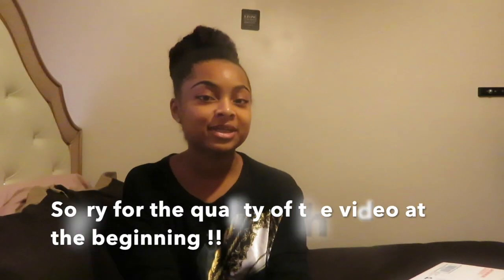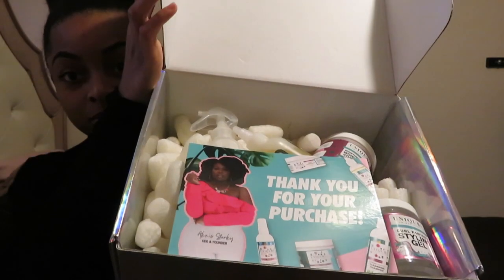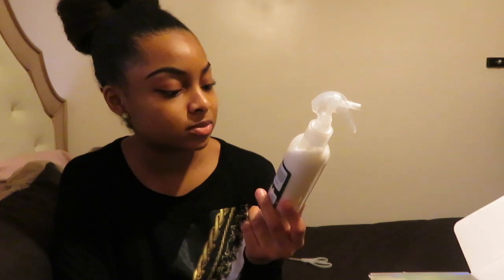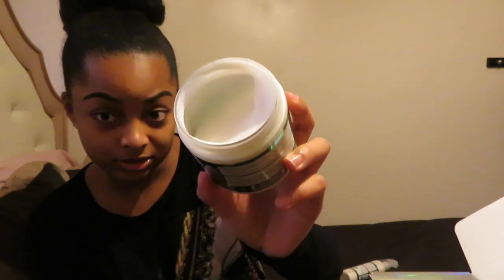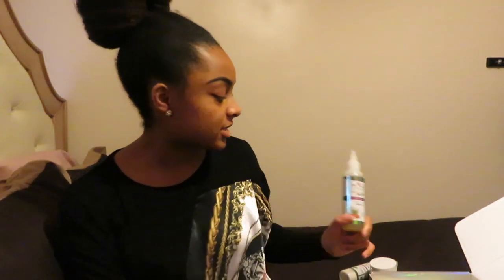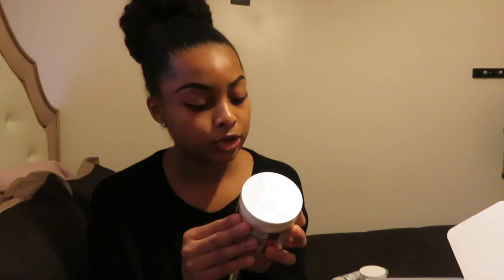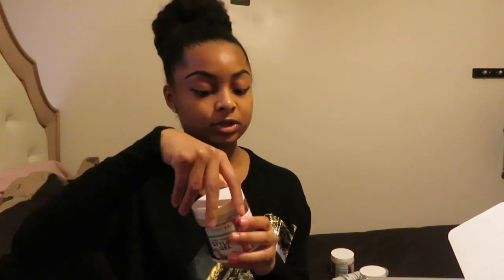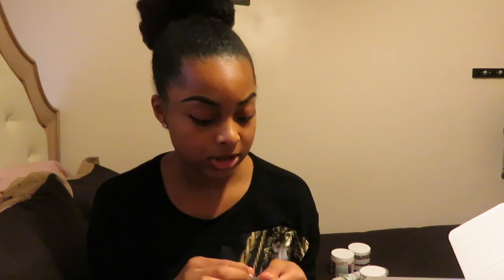Unboxing the **NEW Uniqurl Holiday Fantasy Box with New Products 😱 | Faith Natural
In today’s video I will be  doing an unboxing of the new Uniqurl Holiday UniCorn Box that I bought during the Black Friday sale.  I received a lot of new products in that box that I am looking forward to trying out on my hair.  If you enjoyed this video but haven’t already subscribed hit that subscribe button and give this video a thumbs up  and hit the notification button right next to the subscription button so you won’t miss any videos that I post.

Products mentioned in the box :

Uniqurl Aloe Daily moisturizing leave-in spray
Uniqurl  Aloe and Coconut 4-in 1 styler
Uniqurl Aloe and Almond Sealing Hair Oil
Uniqurl Moisture Fantasy Moisture Fantasy Moisturizing Conditioner
Uniqurl Curl Fantasy Styling Gel
Uniqurl Hair Pin

Music information

Introduction song